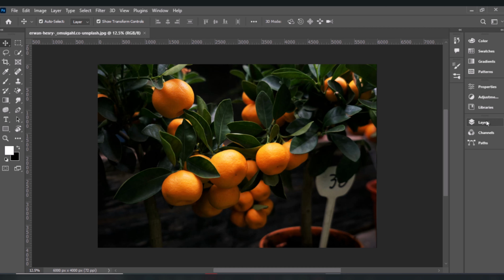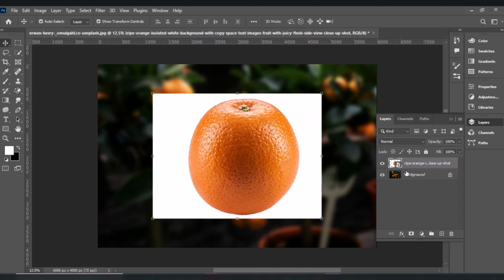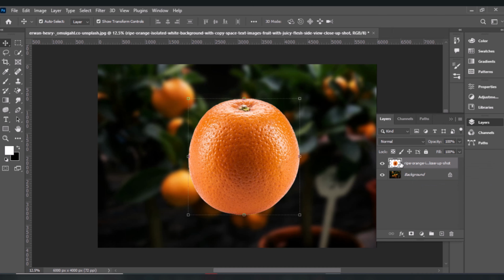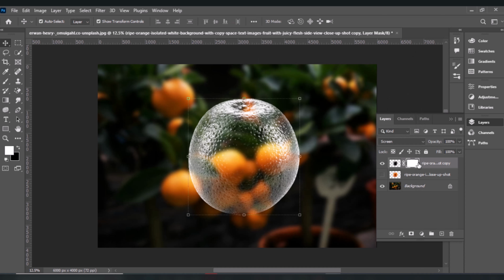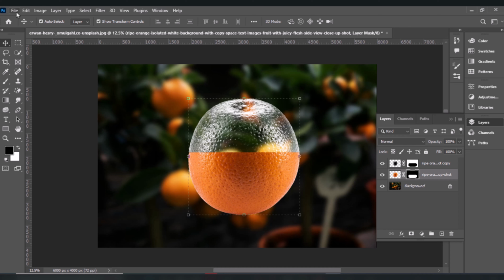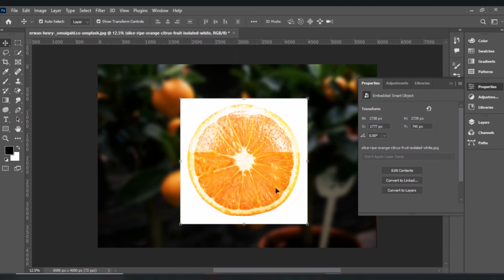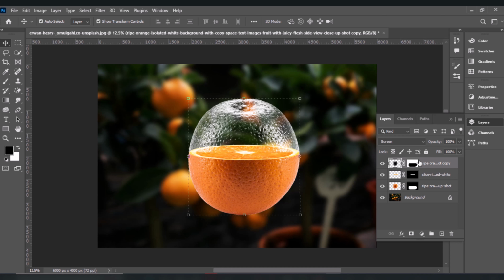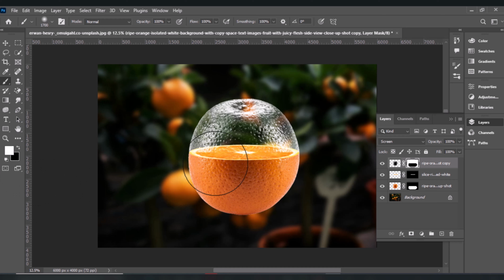Transparent Orange Manipulation | Photo Manipulation Tutorial | Photoshop Tutorial 2026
Transparent Effect in Photoshop | Photo Manipulation in Photoshop | Photoshop Tutorial
Learn how to create a realistic transparent effect in Photoshop using simple photo manipulation techniques.
In this tutorial, you’ll discover step-by-step methods to make objects look transparent, perfect for creative photo edits and digital art.
This Photoshop tutorial is ideal for beginners as well as intermediate users who want to improve their photo manipulation skills in Photoshop 2026.

► photoshop tutorial
► transparent effect in photoshop
► photoshop
► transparent glass effect photoshop
► transparent text in photoshop
► photoshop tutorials
► photoshop manipulation
► select transparent objects in photoshop
► photo manipulation photoshop
► photo manipulation
► photo manipulation in photoshop
► photoshop transparent effect
► how to make transparent orange in photoshop

Thankyou!